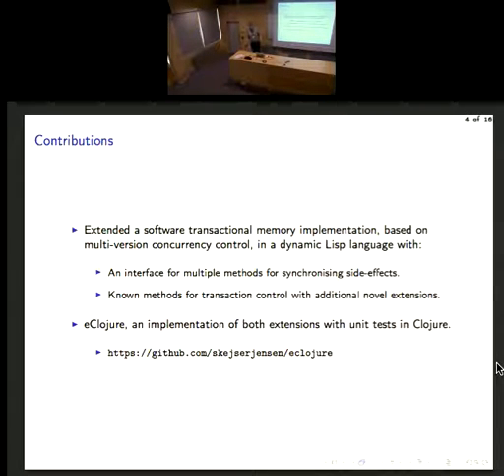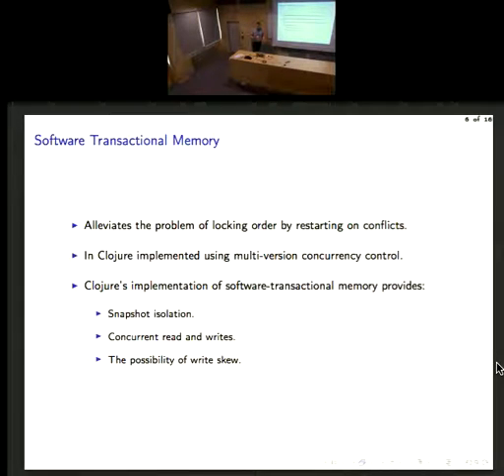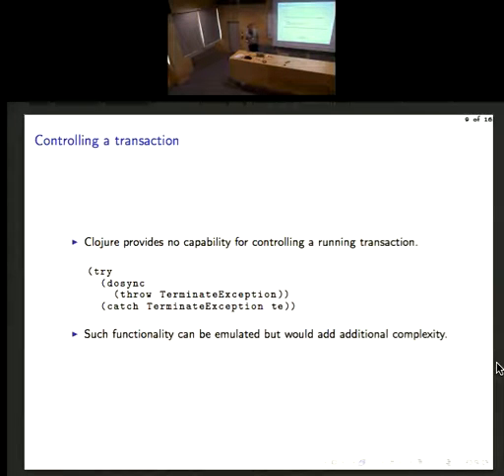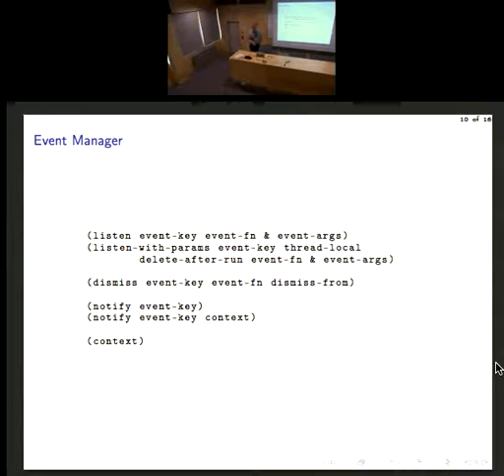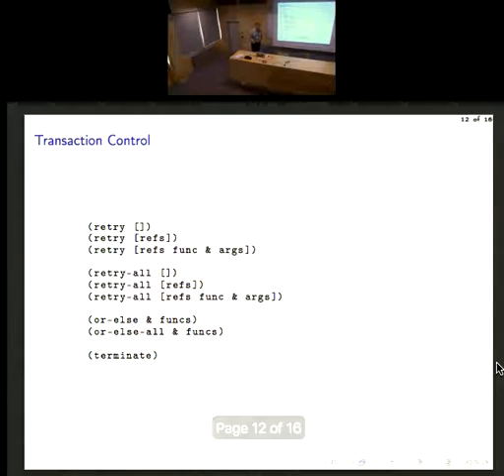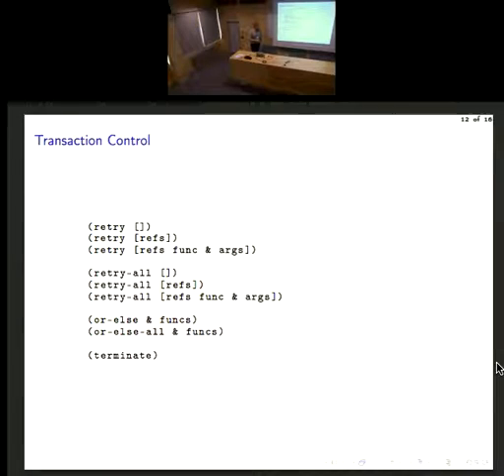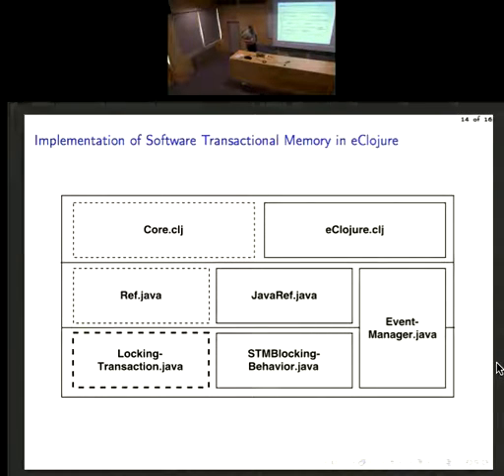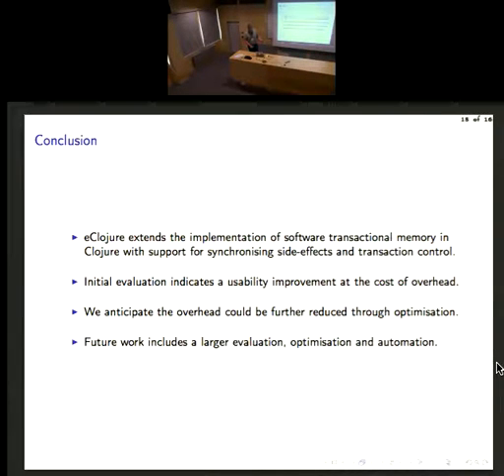Extending Software Transactional Memory in Clojure with Side-Effects and Tansaction Control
Søren Kejser Jensen and Lone Leth Thomsen, Department of Computer Science, Aalborg University, Denmark.

In conjunction with the increase of multi-core processors the use of functional programming languages has increased in recent years. The functional language Clojure has con- currency as a core feature, and provides Software Transac- tional Memory (STM) as a substitute for locks. Transac- tions in Clojure do however not support execution of code with side-effects and provide no methods for synchronising threads. Additional concurrency mechanisms on top of STM are needed for these use cases, increasing the complexity of the code. We present multiple constructs allowing functions with side-effects to be executed as part of a transaction. These constructs are made accessible through a uniform in- terface, making them interchangeable. We present constructs providing explicit control of transactions. Through these constructs transactions can synchronise threads based on the current program state, abort a transaction, and provide an alternative path of execution if a transaction is forced to restart. eClojure is the implementation of these constructs in Clojure 1.8, and it is tested using an additional set of unit tests. With a series of use cases we show that the addition of these constructs provides additional capabilities to Clojure’s STM implementation without violating its ACI properties. Through a usability evaluation with a small sample size we show that using these constructs reduces both the number of lines of code and the development time compared to Clojure 1.8. Last we demonstrate through a preliminary performance benchmark that the addition of these constructs adds only a constant overhead to the STM implementation.